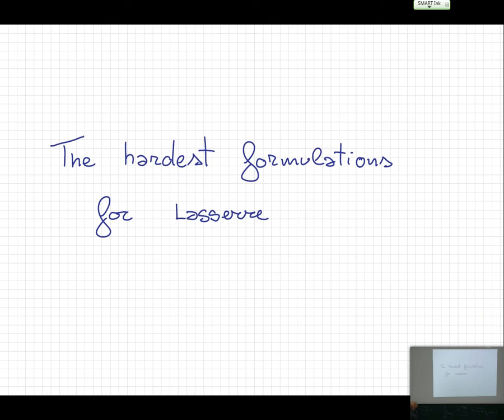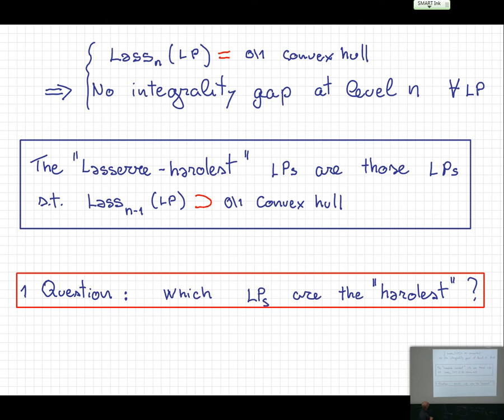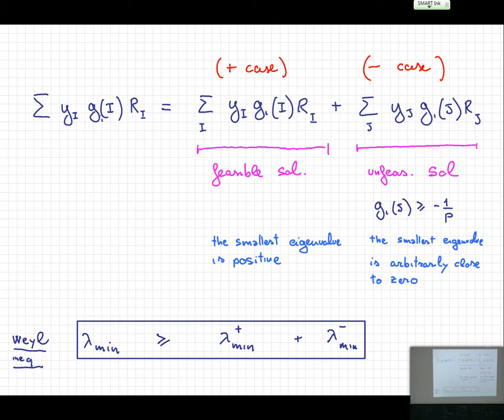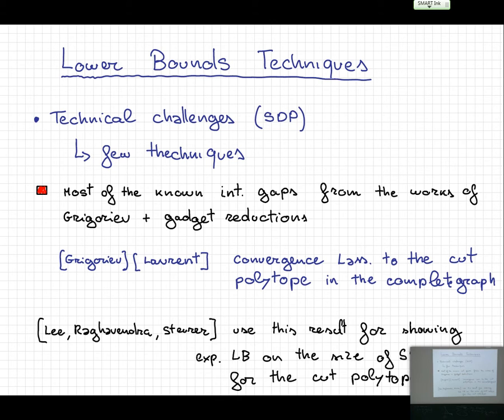Monaldo Mastrolilli: On some easy problems that are hard for the Lasserre hierarchy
We give an overview of the following lower bound results for the Lasserre hierarchy:

    The Lasserre hierarchy is known to converge to the 0/1 polytope in n levels. We characterize the set of 0/1 integer linear problems and unconstrained 0/1 polynomial optimization problems that can still have an integrality gap at level n-1. These problems are the hardest for the Lasserre hierarchy in this sense.
    For a classical scheduling problem that can be solved in O(n log n) we prove that the Lasserre hierarchy has an unbounded integrality gap at level Ω(√n).
    When the initial problem formulation exhibits a high degree of symmetry we show how to reduce the study of the positive semidefiniteness to the analysis of "well-behaved" univariate polynomial inequalities. As an example, we give a short elementary proof of Grigoriev/Laurent lower bound for finding the integer cut polytope of the complete graph.

Joint work with A. Kurpisz and S. Leppanem.